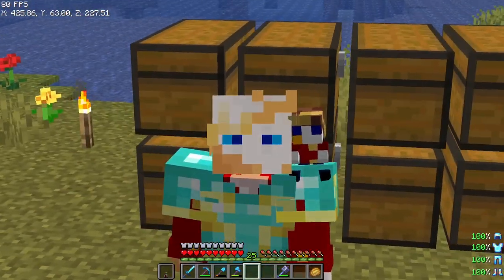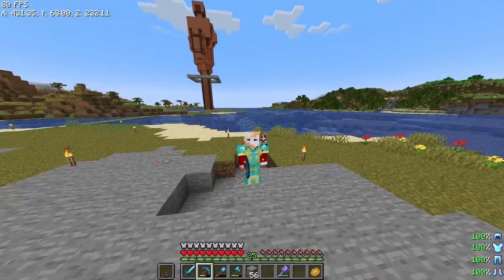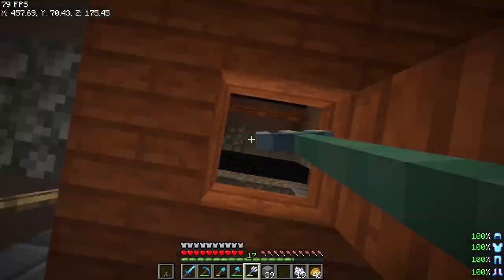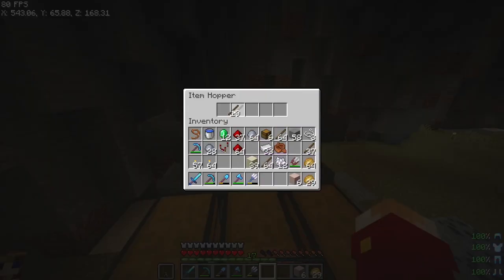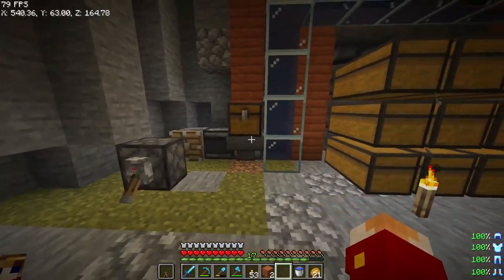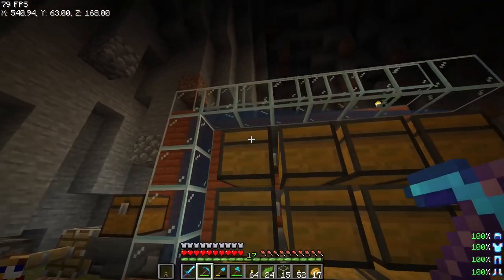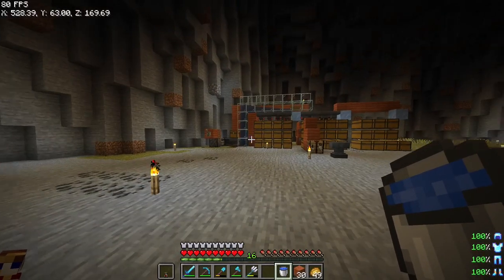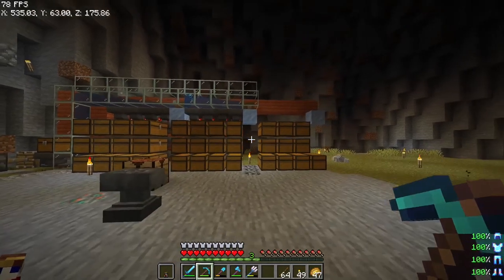Building A HUGE Mountain In Survival Minecraft! Survival Series Ep:11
Today I Made A GIGANTIC Mountain In SURVIVAL MINECRAFT! So far we built a hobit village, a copper golem statue and a fishing village in this amazing world.